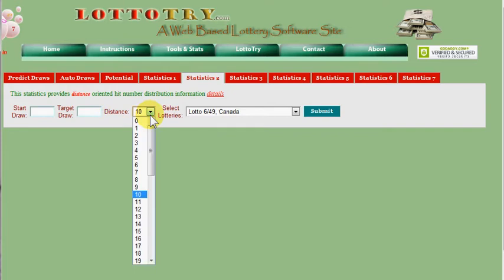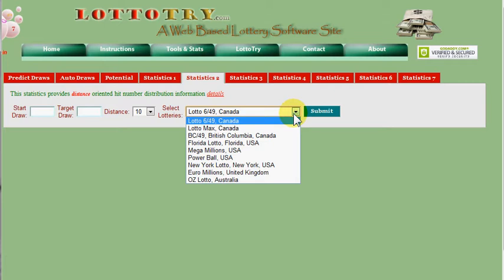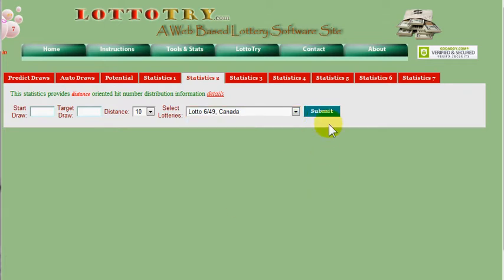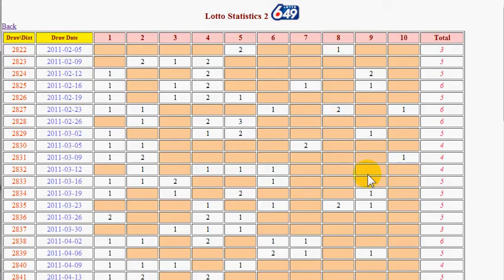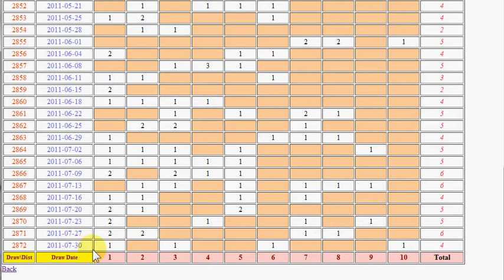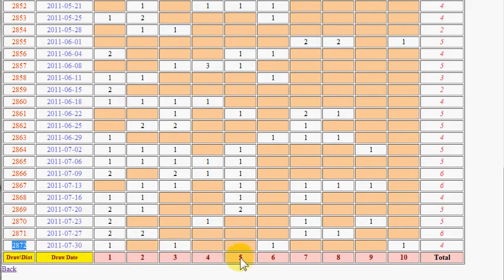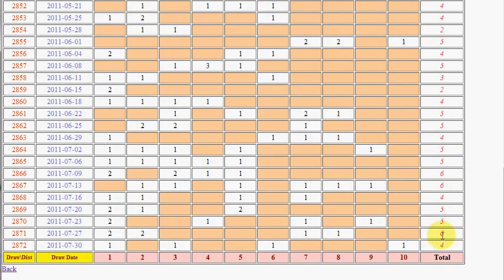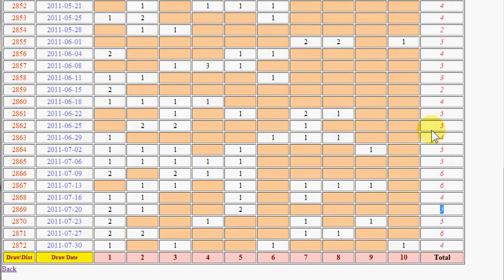Statistics2_video.avi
LottoTry Statistics 2